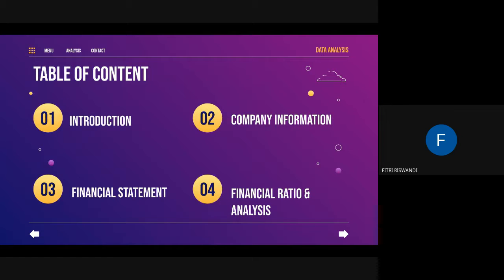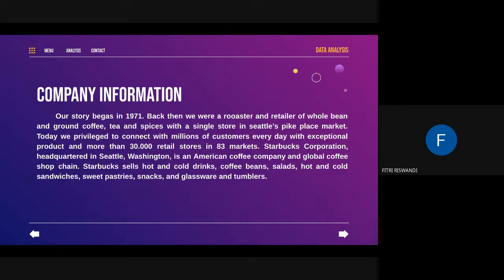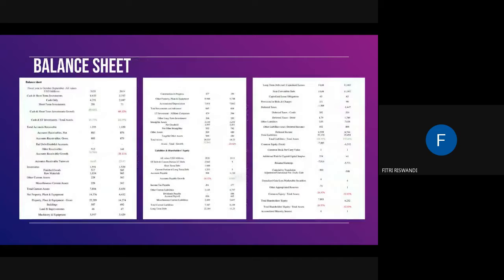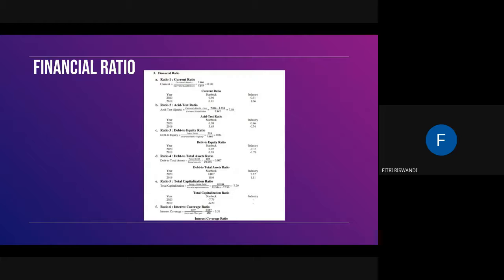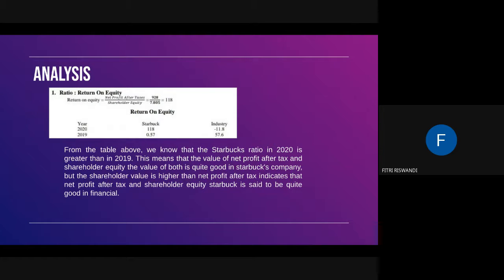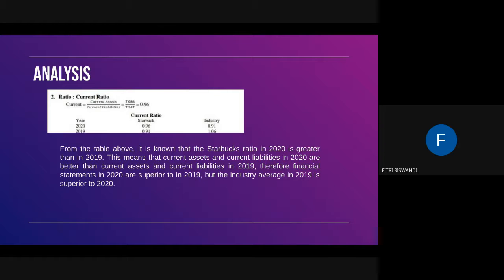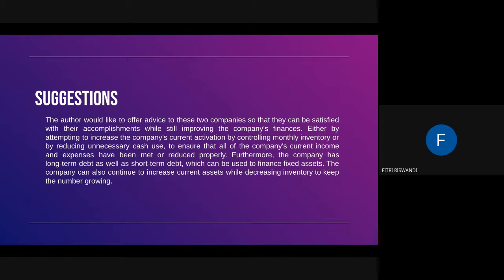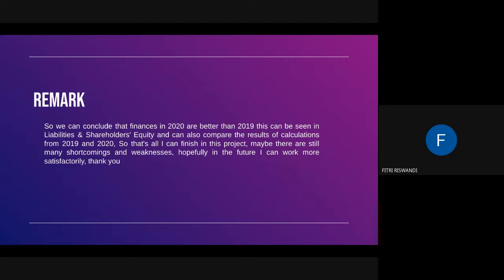Final project Cost Analysis "Financial Ratio"